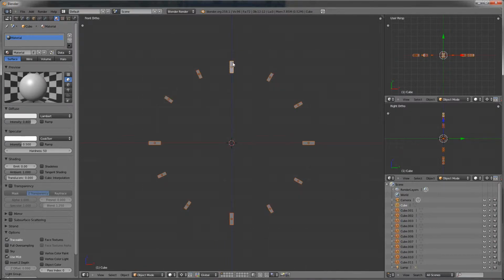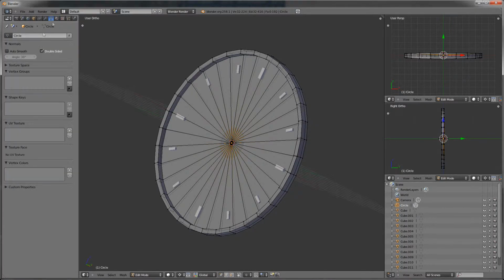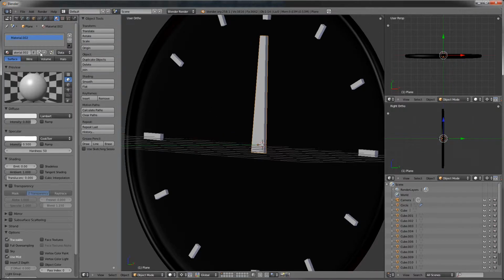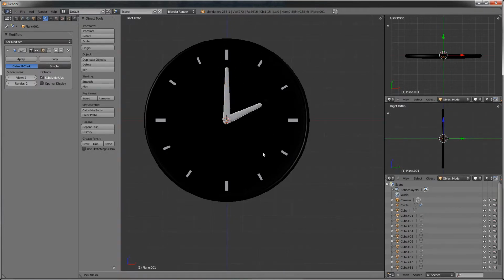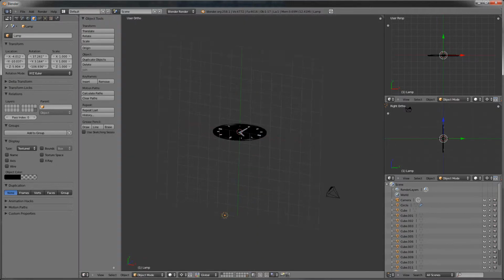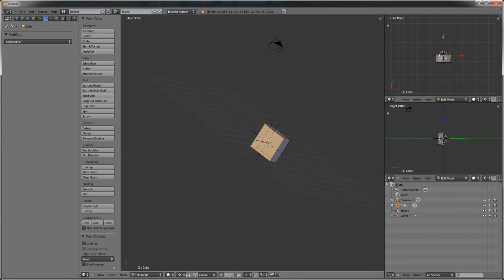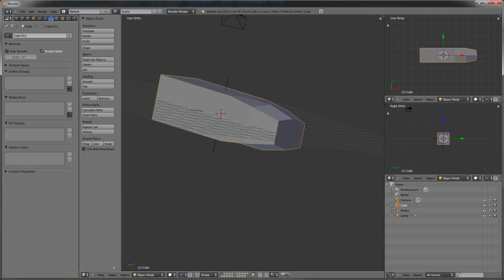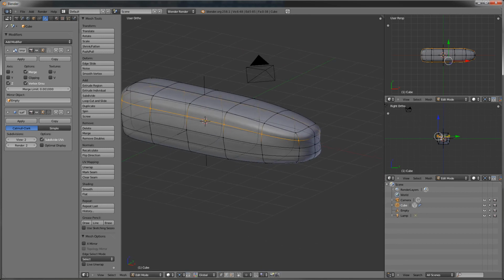Blender Overview - Part 11a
Part 11a of a series of tutorials on Blender 3D content creations suite. This series of tutorials is meant to give a broad overview of Blender from a 3D modeling prespective.

Keys: